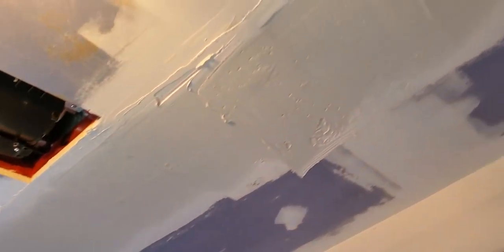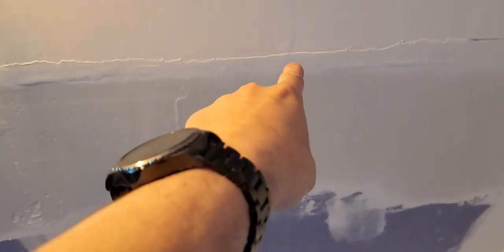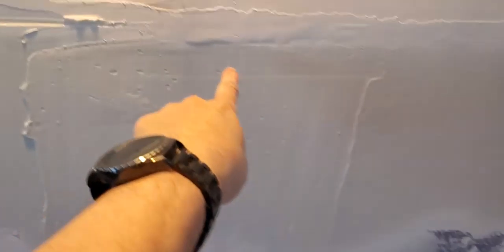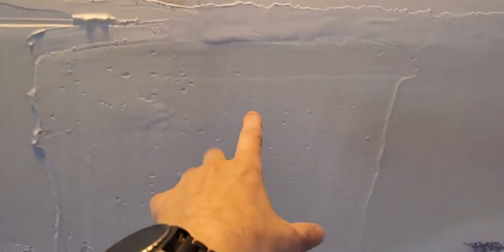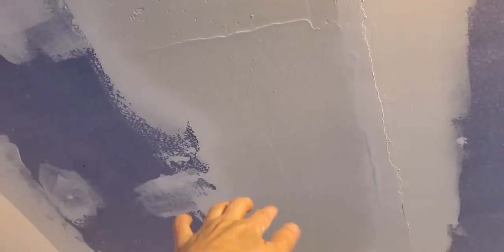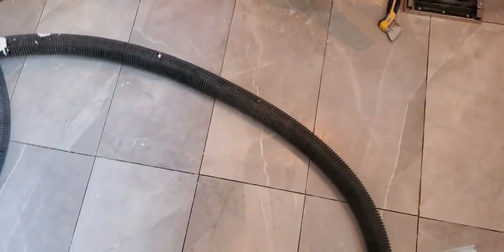2019-07-01 - progress mudding major drywall fault